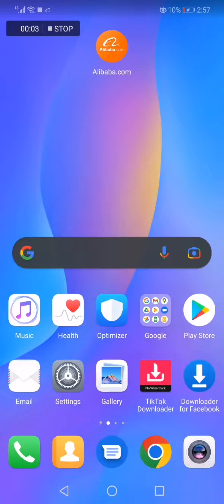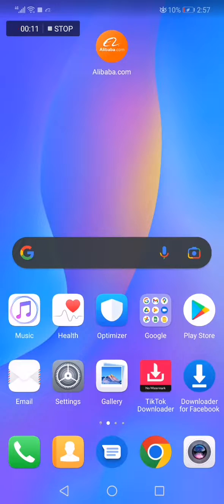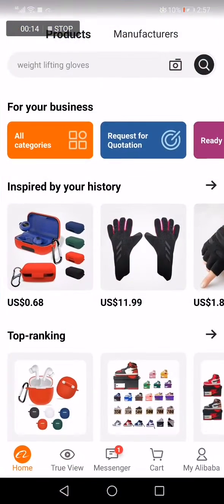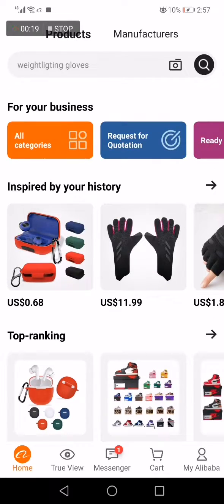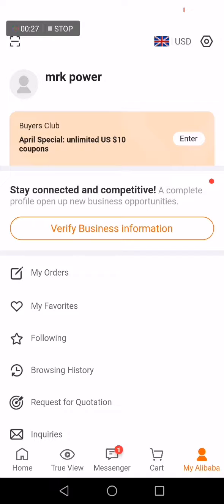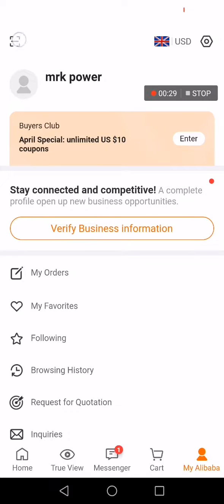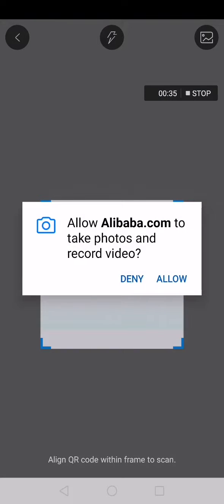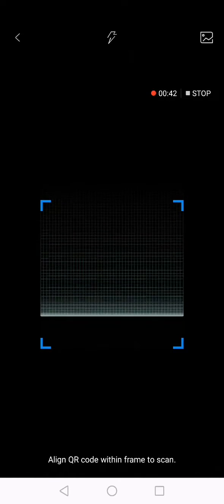How To Scan QR Code on Alibaba App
My idols on YouTube:
Mike Vestil
Ali Abdaal
biaheza
Kevin David
Incognito Money
Sara Finance
Everyday Money
Channel Makers
Vidiq
SuperHumans Life